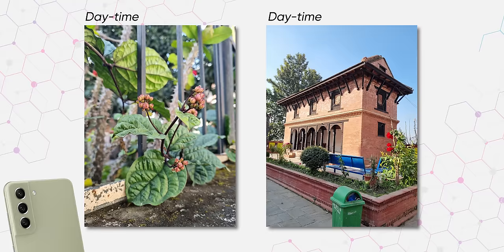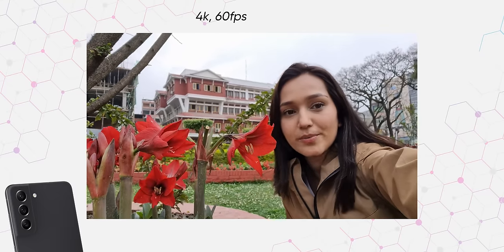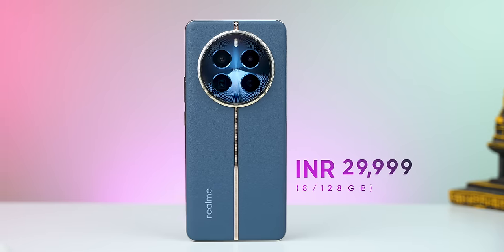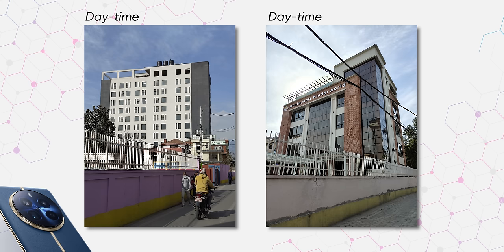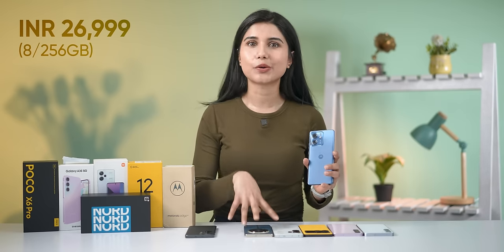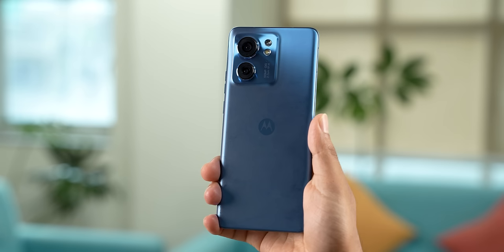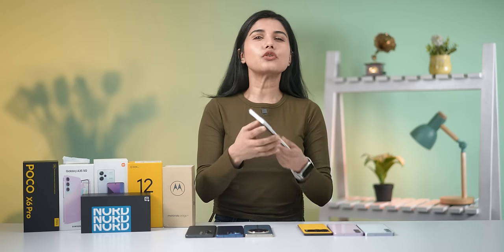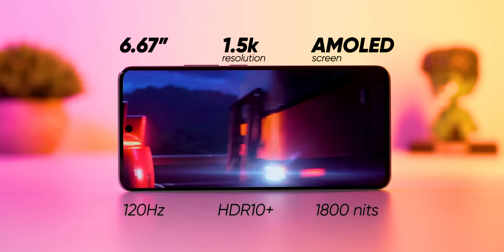The Best Phones under ₹30,000 in 2024 *Don’t Buy Wrong*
Hi everyone, in this video, I have listed my top picks for the best phones that you can buy under INR 30,000 ir some $350. Find out more in this video :)

👉 Samsung Galasy S21 FE
👉 Samsung Galaxy A35
👉 OnePlus Nord 3

Gears we use:
➡️ Main Camera (US) (India)
➡️ Alternative Camera (US) (India)
➡️ Lens for A-rolls (US) (India)
➡️ Lens for B-rolls (US) (India)
➡️ Lens for Wide Shots (US) (India)
➡️ Lens for Macro (US) (India)
➡️ Audio (US) (India)
➡️ SD Card (US) (India)

Chapters:
00:00 - Intro
00:28 - Samsung Galasy S21 FE
02:10 - Samsung Galaxy A35
03:10 - Realme 12 Pro Plus
04:39 - Motorola Edge 40
05:58 - Poco X6 Pro
07:29 - Redmi Note 13 Pro Plus
08:45 - OnePlus Nord 3
10:06 - Conclusion